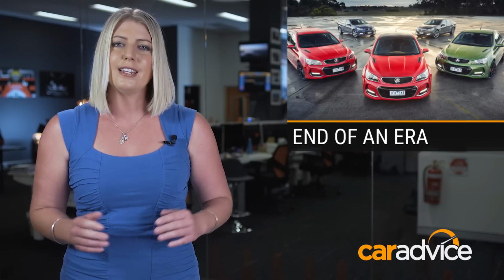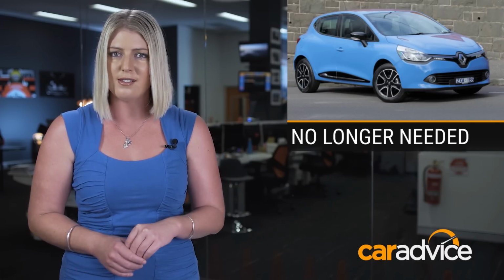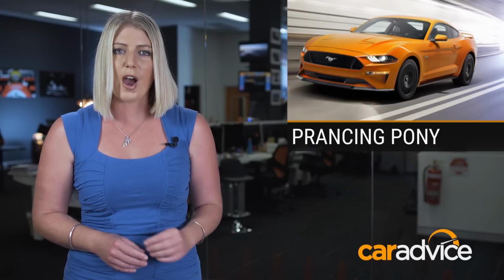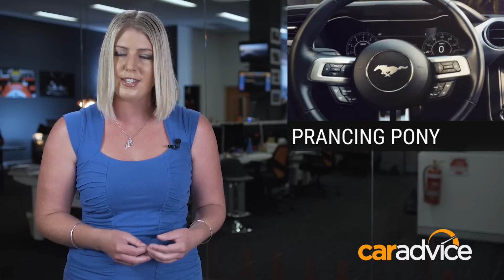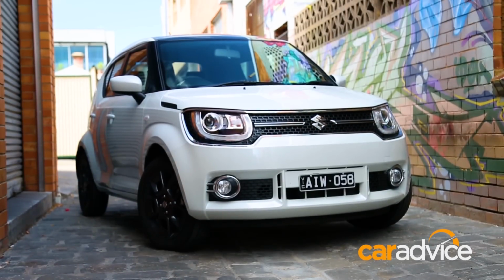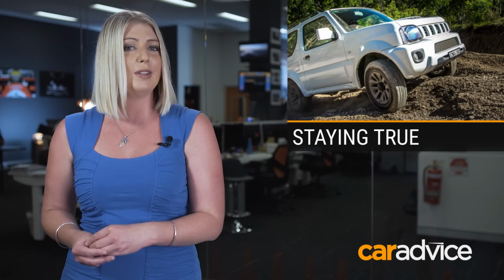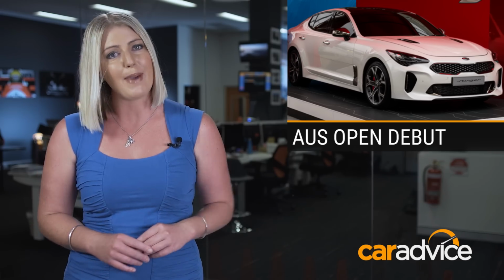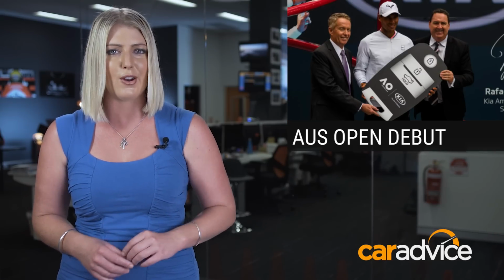CarAdvice News Desk: The weekly wrap for January 20, 2017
Hi there, I’m Tegan Lawson and welcome to the CarAdvice News Desk.

Let’s take a look at what’s been making headlines this week.

The details of three Holden Commodore special editions have been released with production due to begin mid-year.

Holden has confirmed it will shut down production at its Elizabeth plant, outside of Adelaide on October 20 of this year.

The Federal Chamber of Automotive Industries (FCAI) is calling on the federal government to ditch both the luxury car tax (LCT) and the five per cent import duty on some vehicles.

The 2018 Ford Mustang facelift has been revealed with front and rear end design changes, as well as interior and drivetrain updates.

The 2017 Suzuki Ignis has launched in Australia and Suzki Australia says it is interested in a hotted-up version of the baby SUV.

Meantime Suzuki has confirmed it has no plans to soften up the Jimny Sierra when a new generation of the little off-roader is built.

Toyota is set to launch the updated 2018 Prius C in Australia later this year.

The impressive looking 2018 Kia Stinger GT made its local debut at the Australian Open tennis tournament in Melbourne this week.

Lexus has unveiled its Sport Yacht concept in Florida but says it has no plans to put the vessel into production.

I’ll be back with another hit of headlines next week.

"car advice" car "car review" caradvice.com.au "car comparisons" "new car review" "car reviews" australia

LINKHERE/?utm_source=YouTube&utm_medium=text&utm_campaign=YT_DESC - Read the article here.